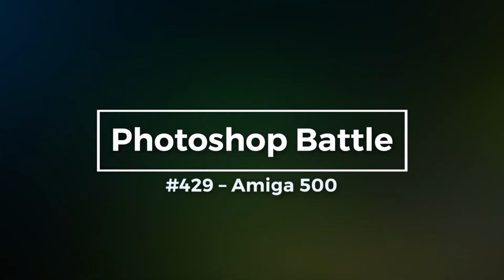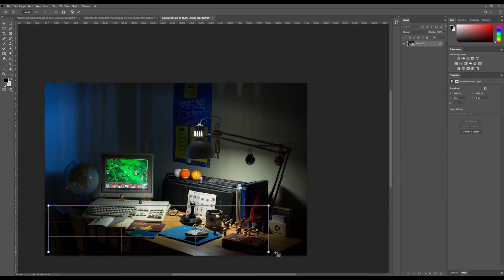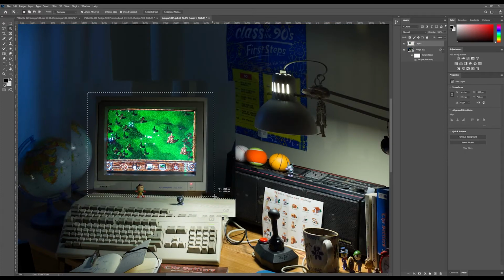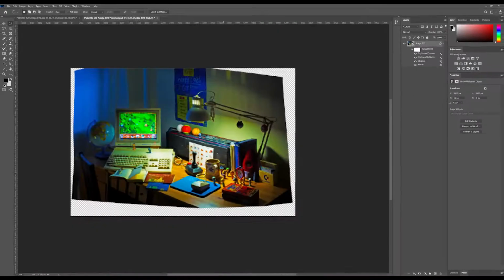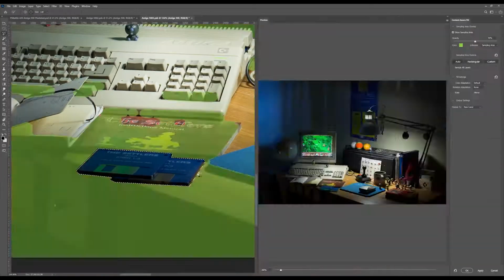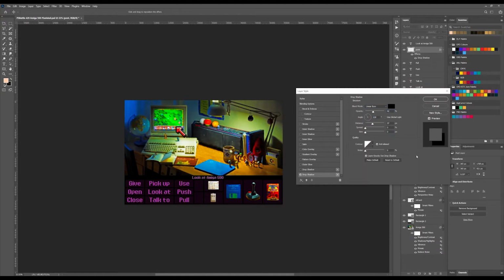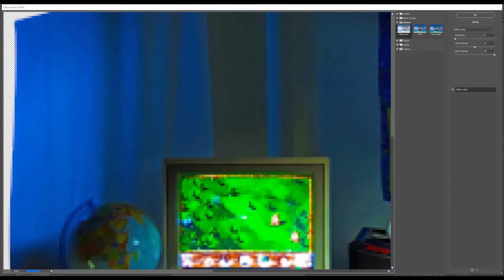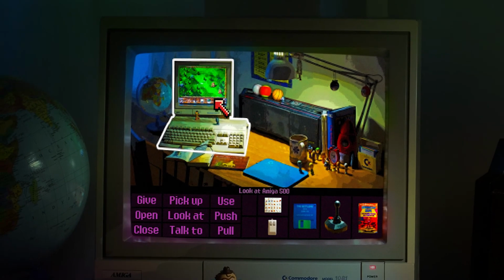Photoshop Battle: Retro Video Game (429 "Amiga 500")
In this week's Photoshop Battle, this Amiga 500 gets sent back to the 90s!

r/photoshopbattles is a Reddit contest where entrants are given an ordinary image to reimagine in a fun way.